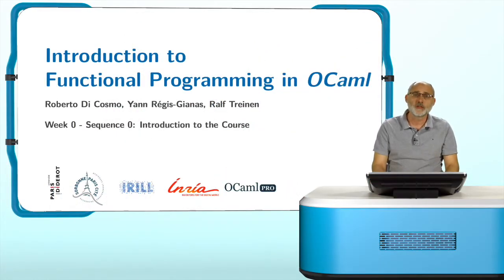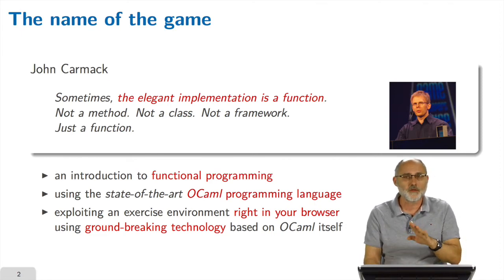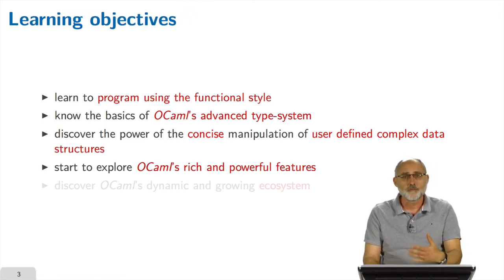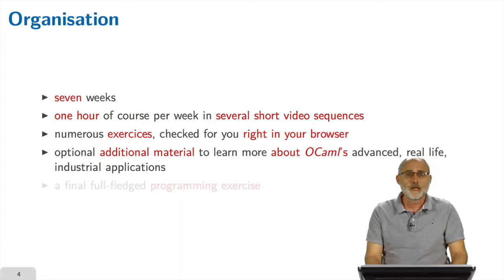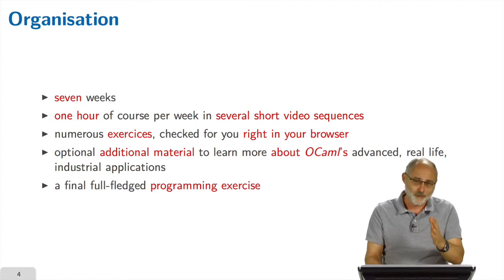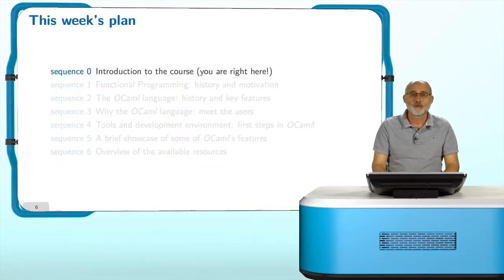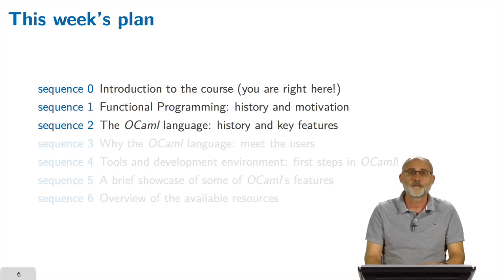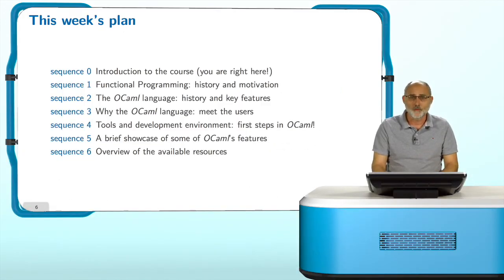W0S0, INTRODUCTION TO THE COURSE